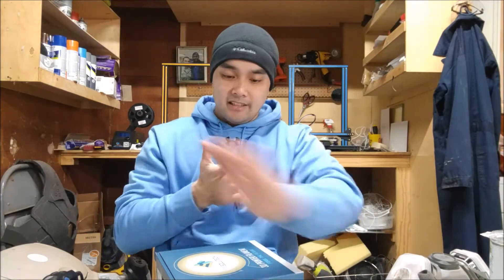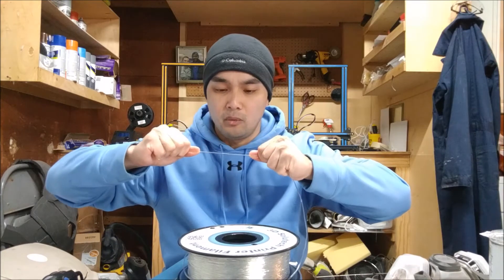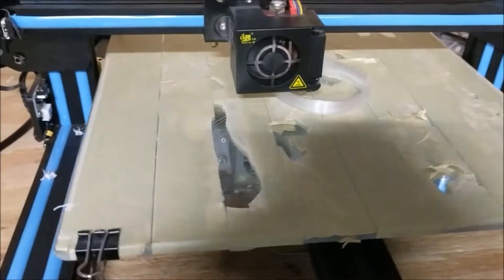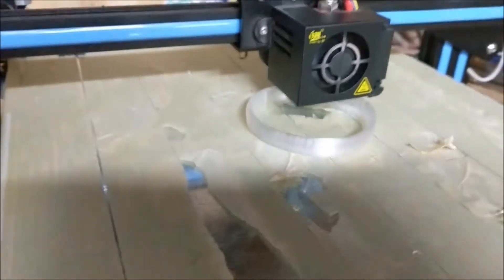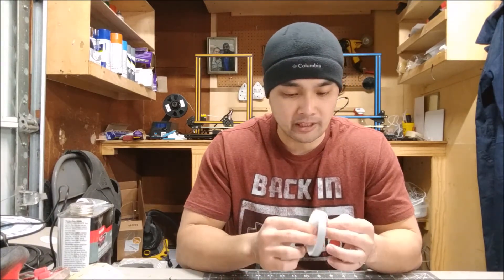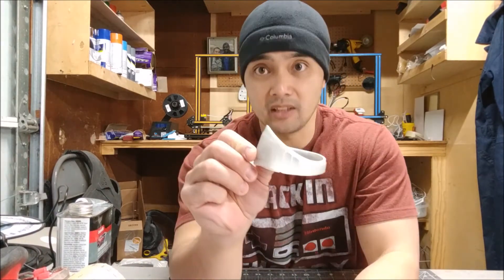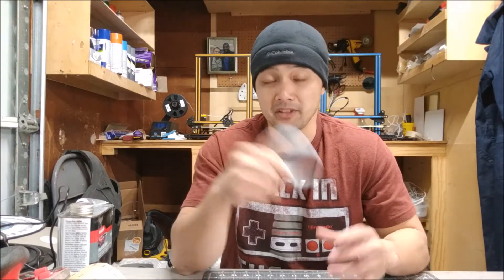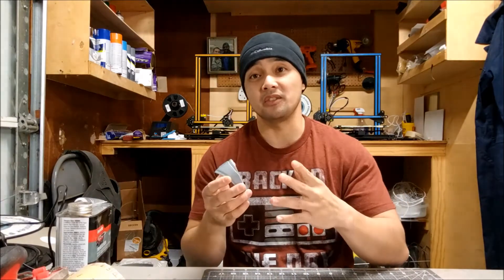Product Review- 3D Solutech TPU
In this video we'll be doing a review of the 3D Solutech TPU or Flexible filament.

This filament is great for 3D printing your armor for video games or movies. It's rigid enough to look and feel like armor, but flexible enough to move in. It however has VERY poor elasticity. If you're looking for filament to use on your armor, this is a fantastic product!

Filament used in the video

Here are the materials I used for post processing my 3D Printed Armor:

CR10 3D Printer

Bondo Glaze and Spot Putty

File Set

Palm Sander

XTC 3D

3M Sand Paper

Zyltech PLA

Rustoleum Gray Primer

Gloss Clear Coat

Disposable Brushes

Safety Glasses

Fiberglass Resin

Rotary Tool

Quick Release Buckles

Webbing Straps